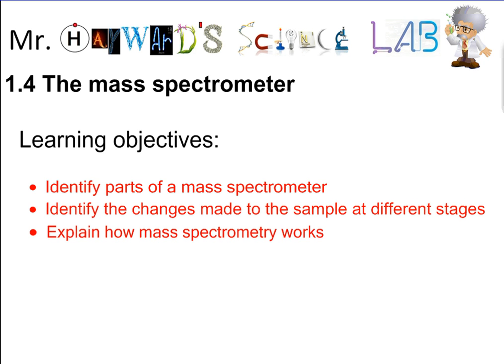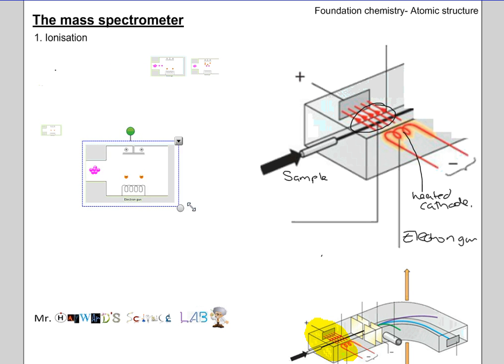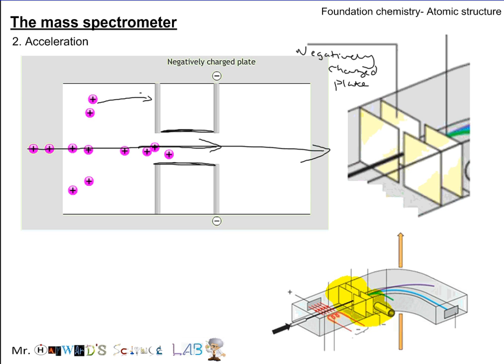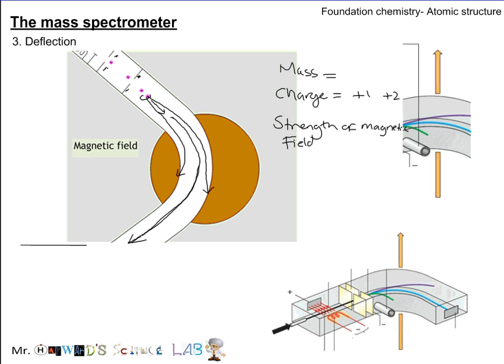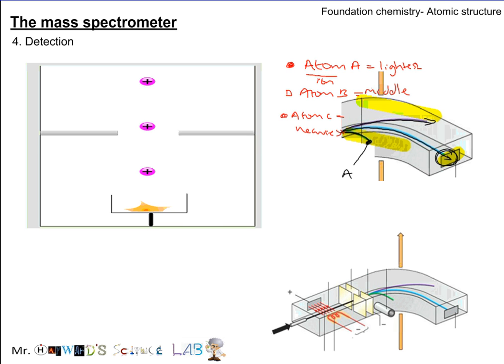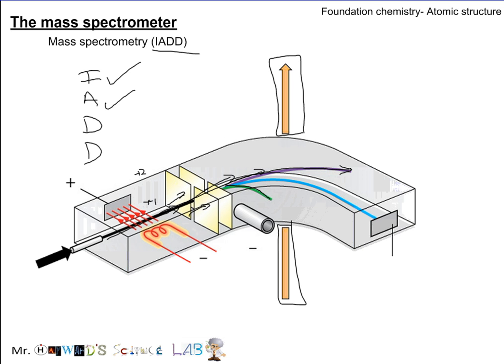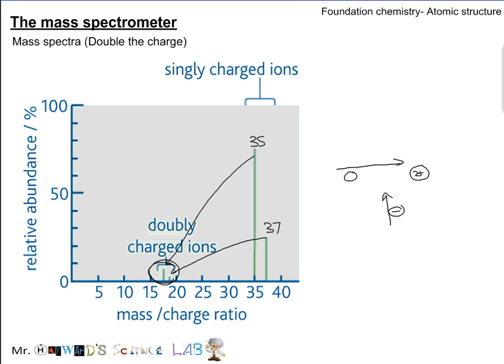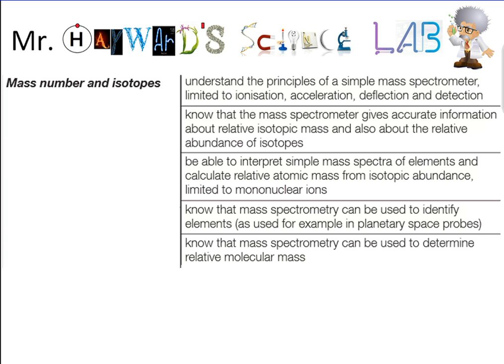a level 1.4 mas spectrometry